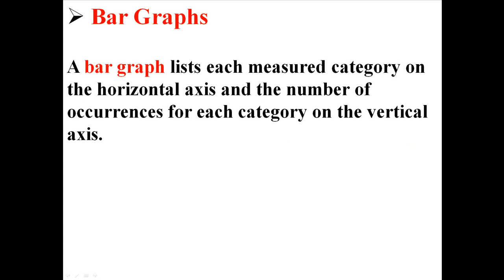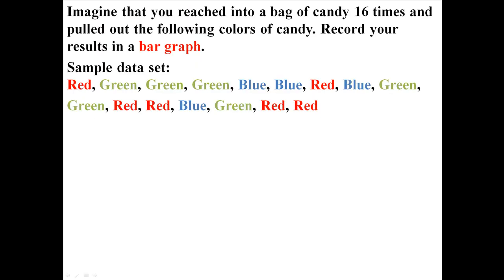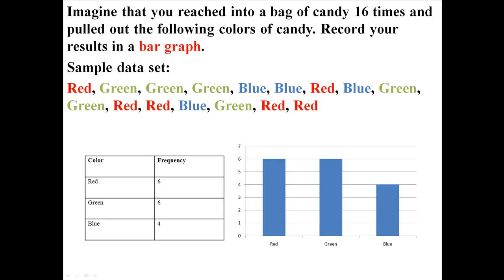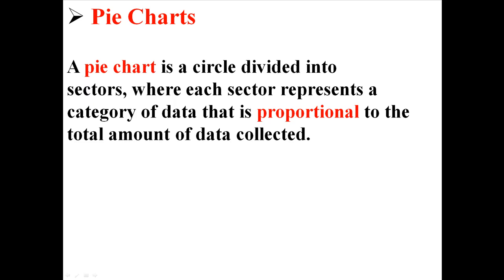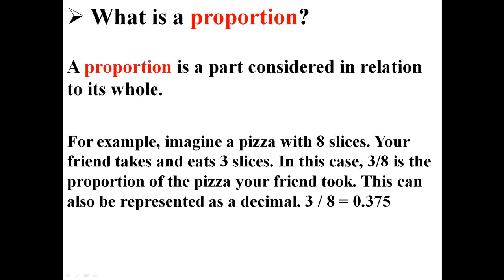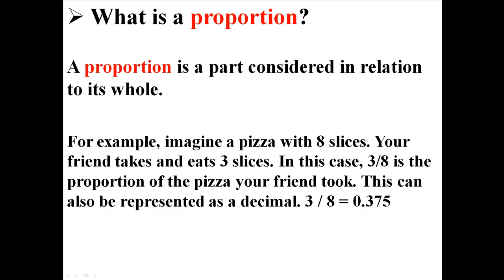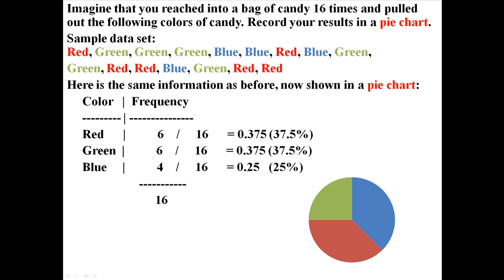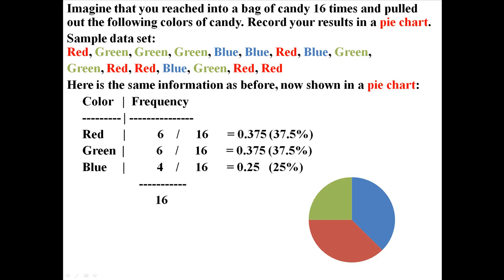Bar Graphs and Pie Charts